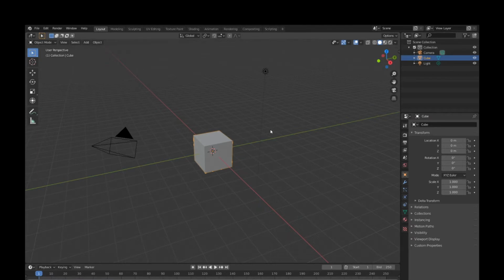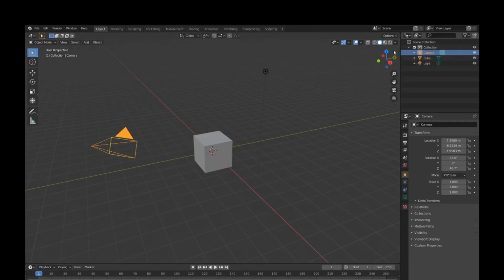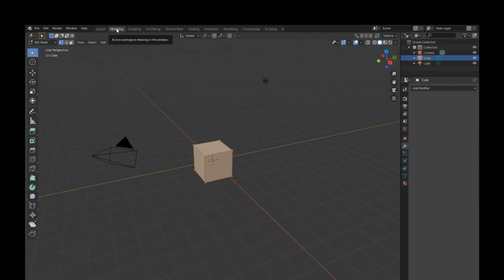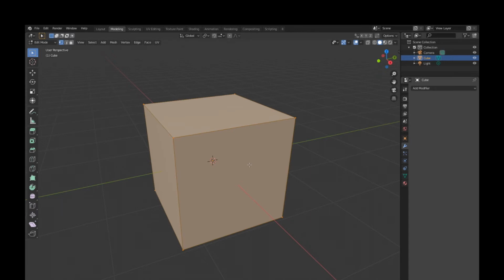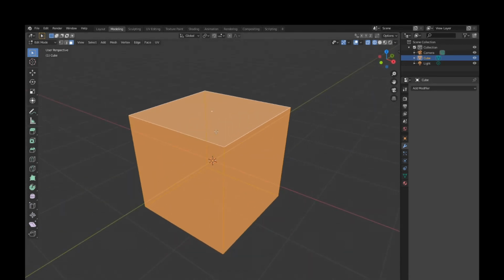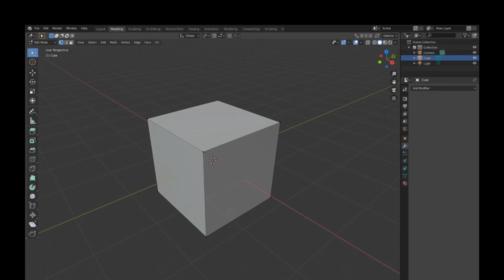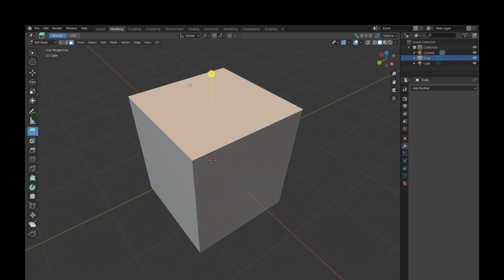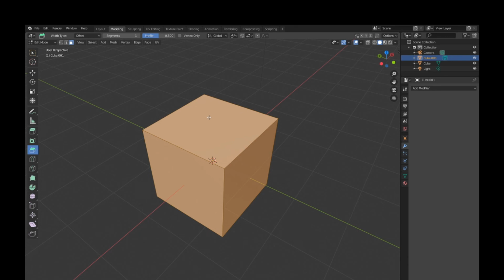Blender Life Blender Basics Vid (2)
Learn blender in a fun way this video expands on our previous video to teach you more of the interface and blender itself